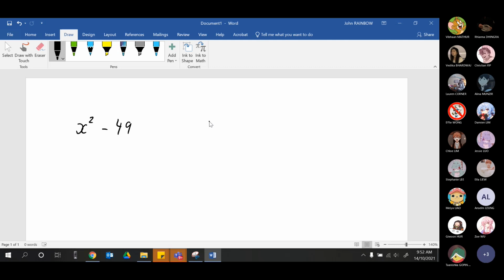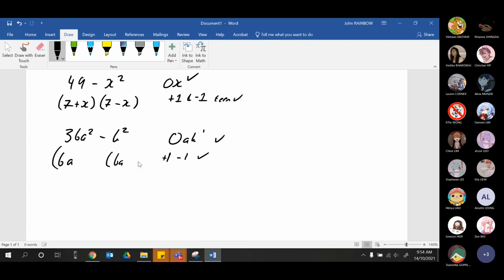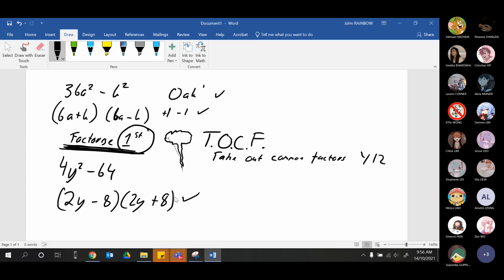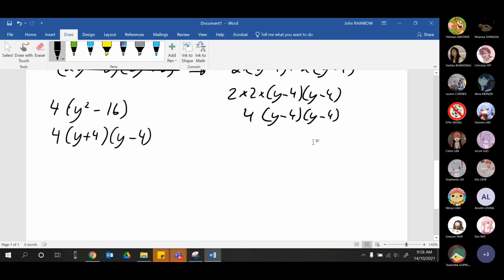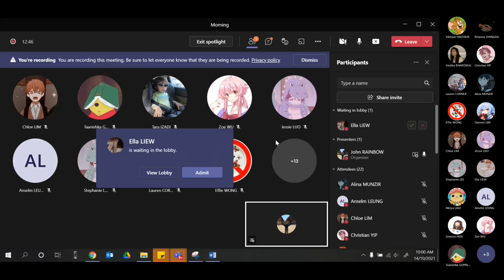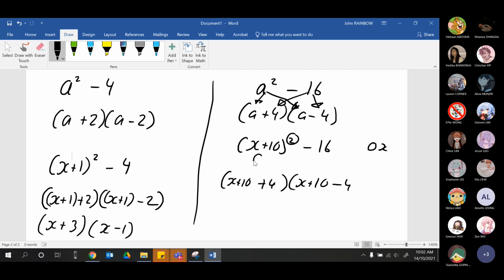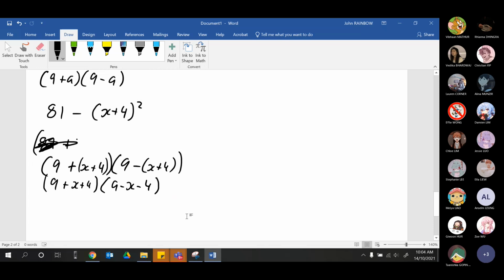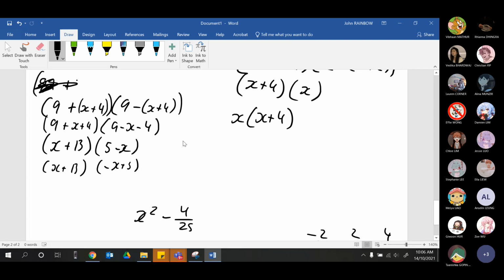Factorising Difference of Perfect Squares